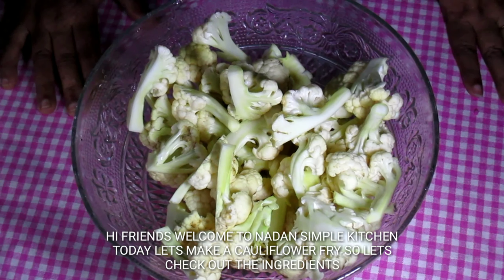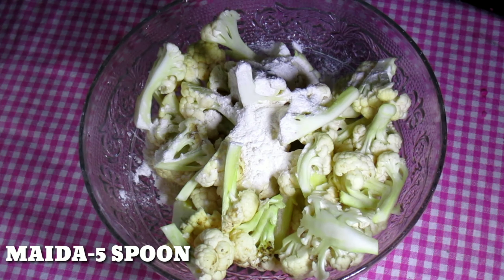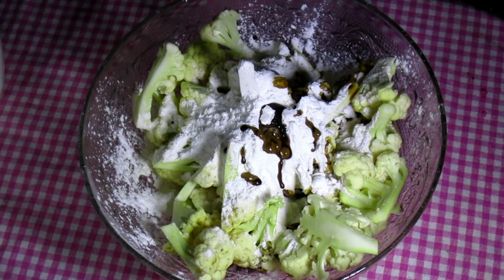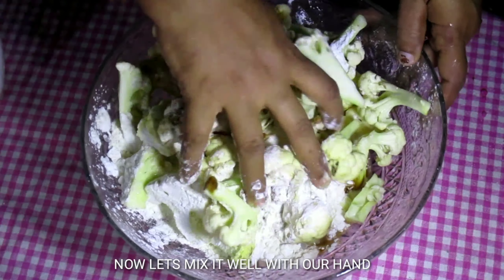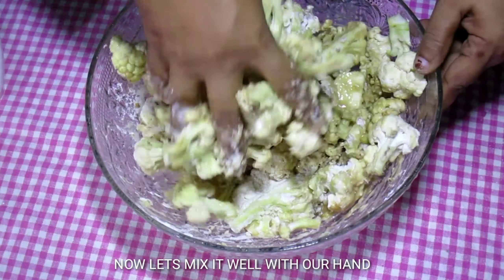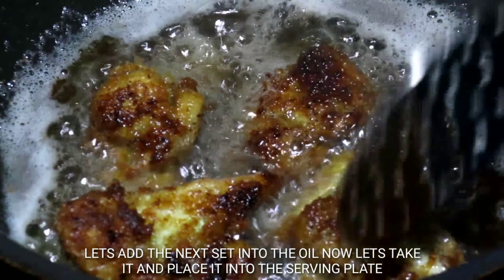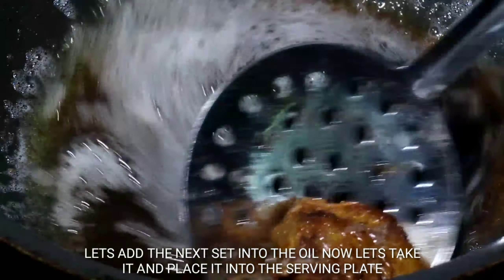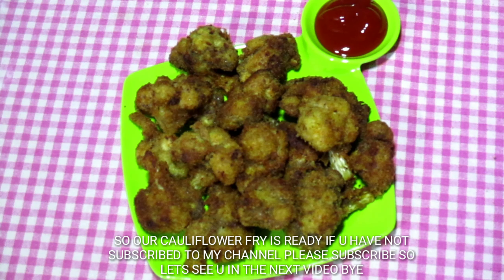HOW TO MAKE CAULIFLOWER FRY IN MALAYALAM